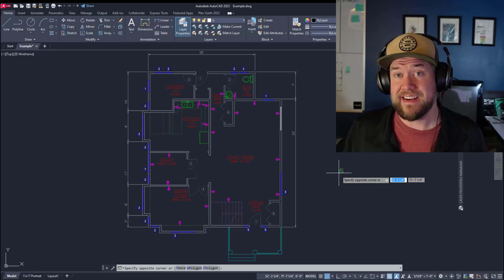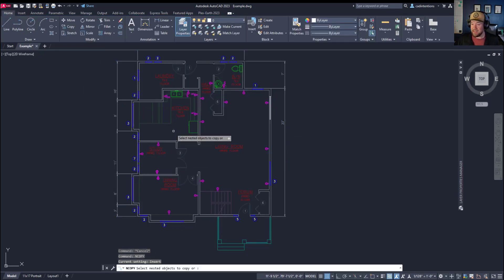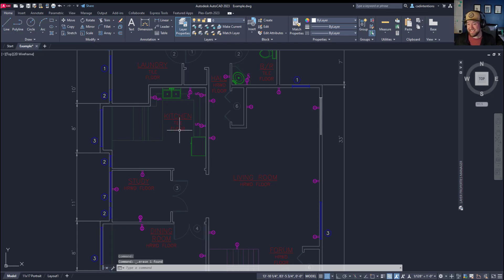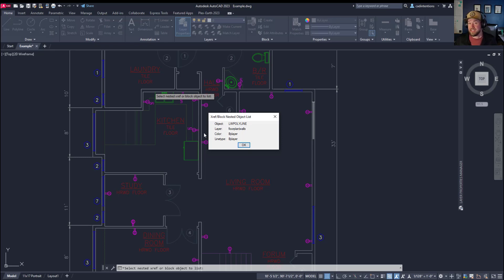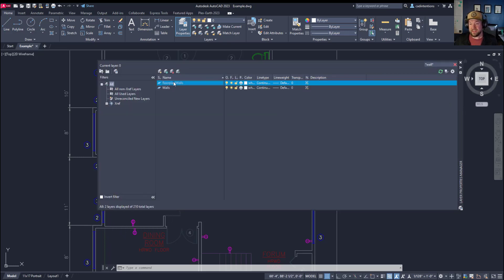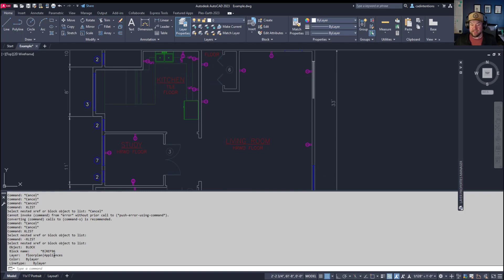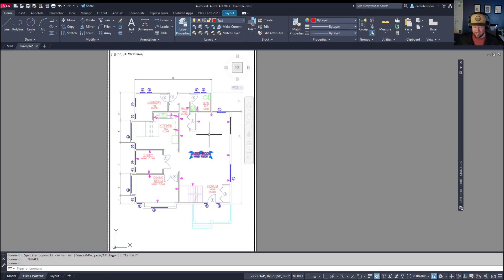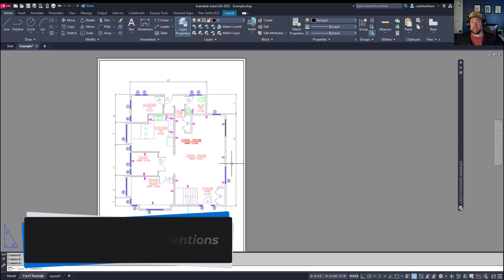AutoCAD Hidden XREF Commands! Save Time With These External References Tricks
AutoCAD Hidden XREF Commands!

In this week's video, we are looking at 3 easy to remember commands that will instantly save you time when working with AutoCAD and Xrefs in particular!

Learn how to quickly check the layer of any xref object, copy objects directly from an external reference or move objects from paper space to model space and back again!